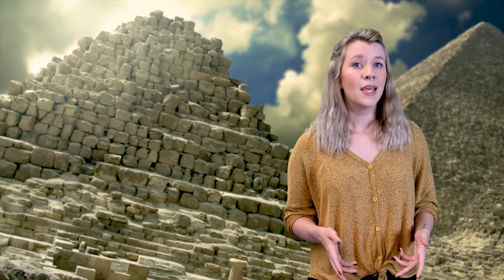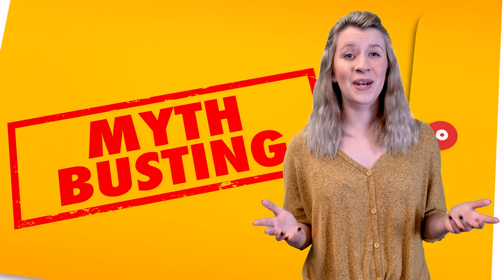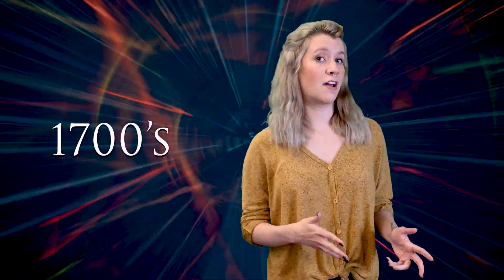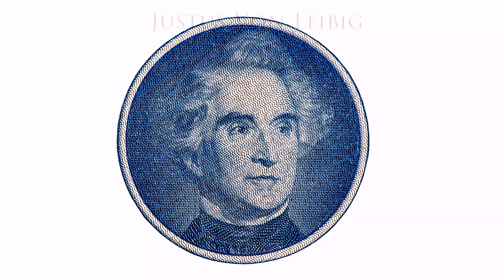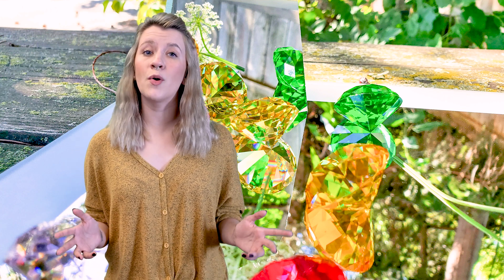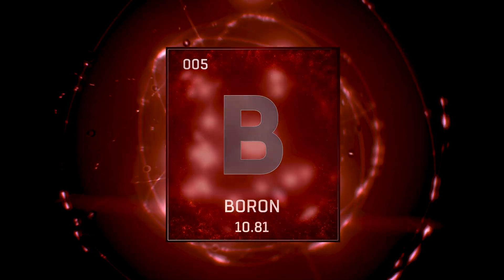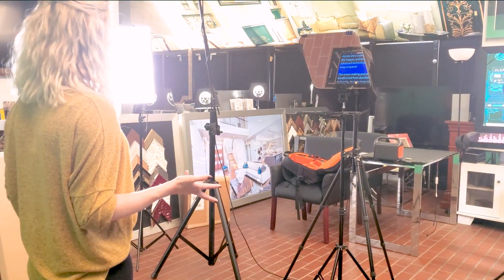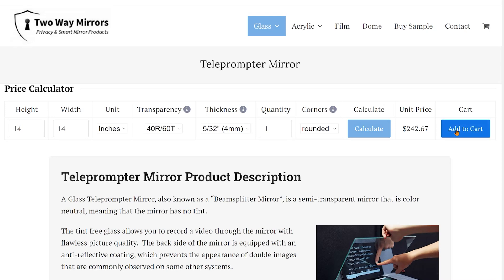How Mirrors are Made | History of Mirrors from 8,000 BC to Modern Day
Did you know mirrors used to be made from polished bronze? Come with me and take a walk through time from 8000 BC to modern day to see how mirror manufacturing and creation has evolved!

0:00 - Introduction
0:27 - 8,000 B.C.
1:19 - 2,000 B.C.
1:34 - 280 B.C.
1:50 - 212 B.C.
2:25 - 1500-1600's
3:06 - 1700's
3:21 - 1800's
4:38 - Modern Mirrors
5:07 - 1st Surface vs Standard
5:46 - Science & Engineering
6:45 - Our Studio Setup

We are fast and amazing at what we do, ordering is easy and fun and it ships within 1 business day for almost everything.*

// COMMENTS? //

😏Studio Tools:😏